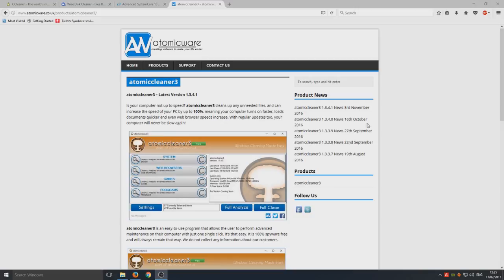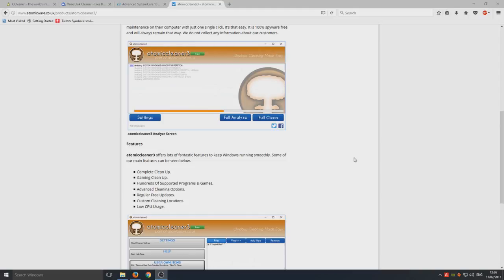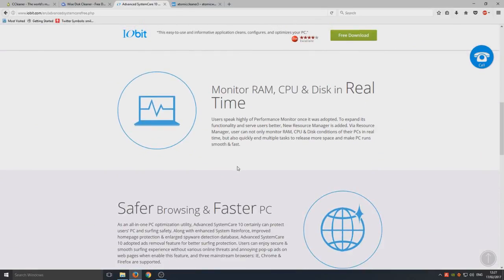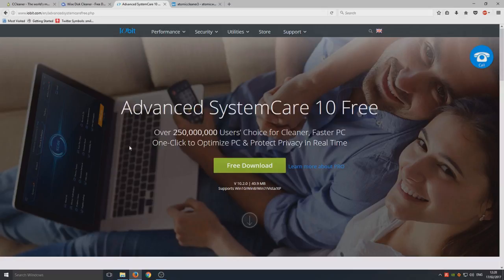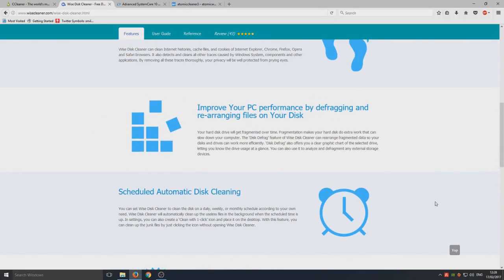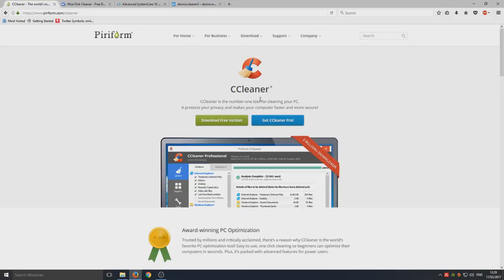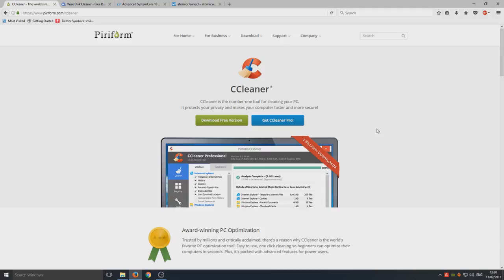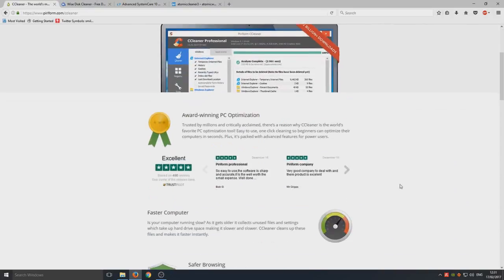Top Best Cleaning Software For Windows 2017 Maintain Your PC`s Performance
In this Windows 10 Tutorial we will be looking at the best cleaning program for your windows machine all these cleaning programs are very good and worth a try to free up more disk space.